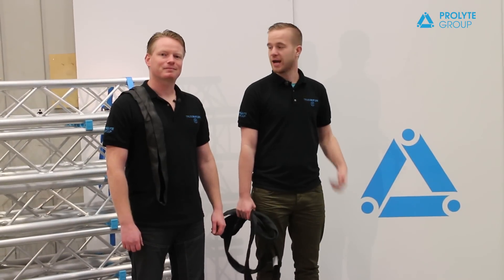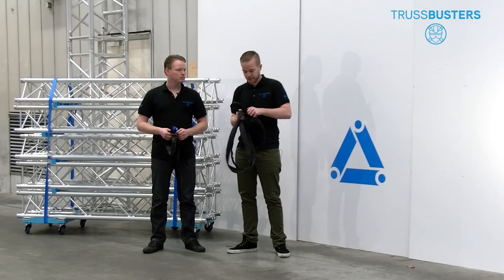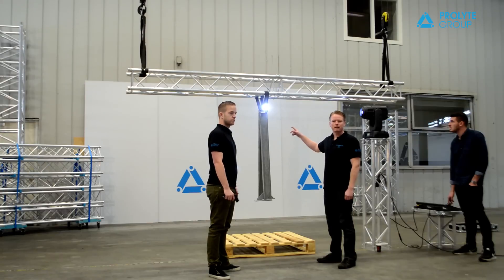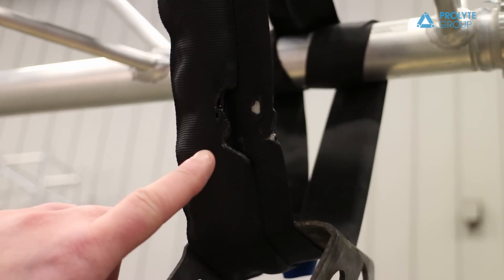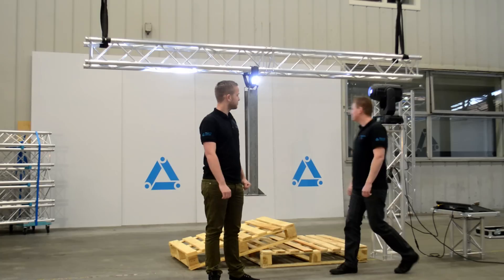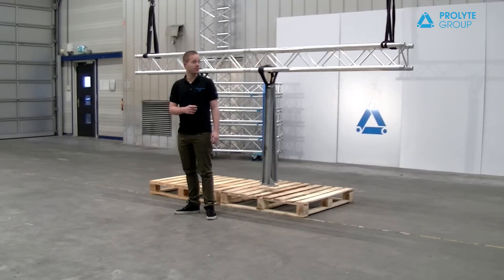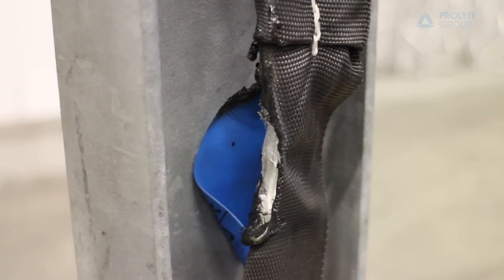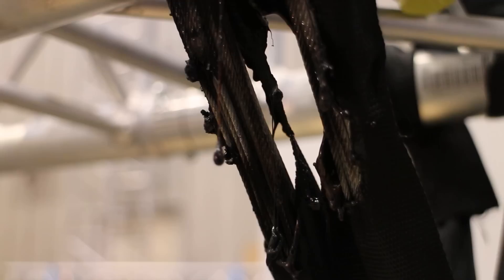Prolyte TrussBusters - Episode 2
Prolyte Group presents: TrussBusters! A fun way to learn new things about your favourite products. How many people fit on one stage deck? Is a truss infinitely strong? Can aluminium burn? These are just a few things the TrussBusters would like to test.

In the second episode the Trussbusters team will show the impact of light and heat on a roundsling and a softsteel.